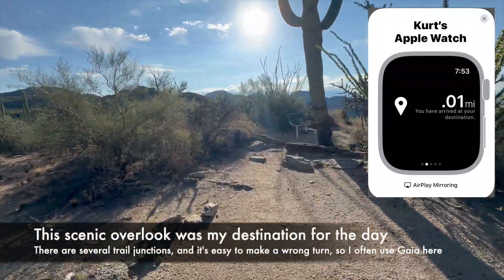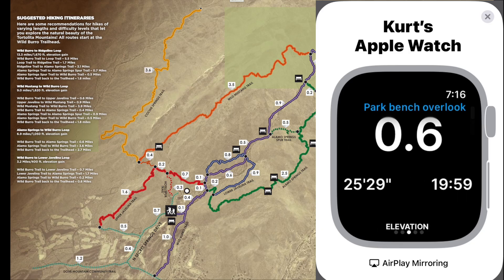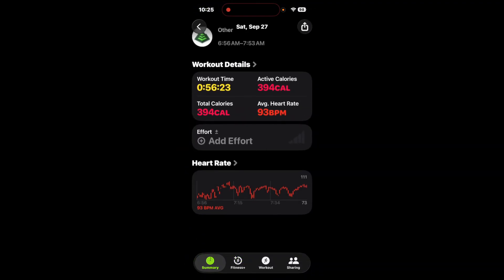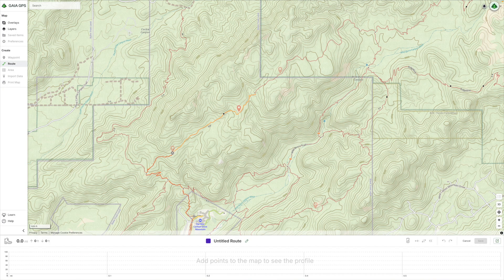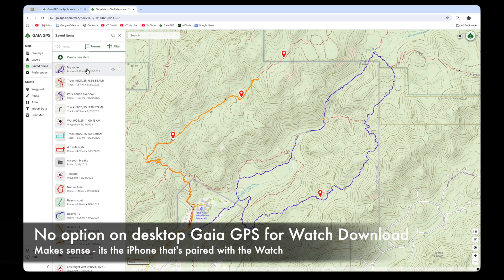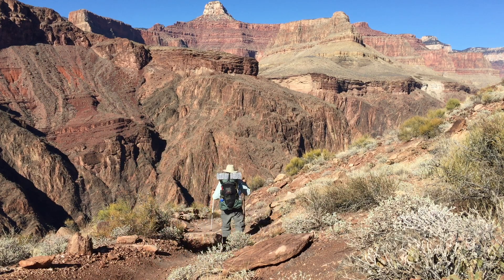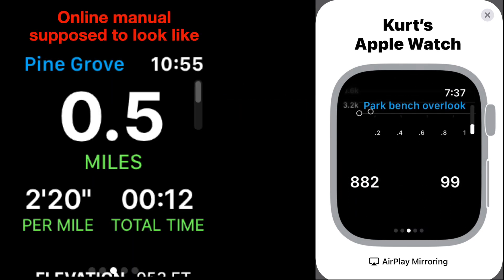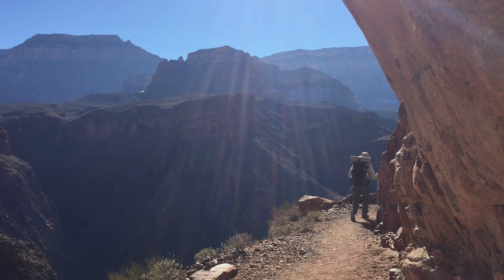GaiaGPS on Apple Watch??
The good, the bad and the ugly about following a Gaia GPS route on your iPhone.

00:00 Intro/demo
01:11 link to Apple Health and Workouts
01:53 Versions used for eval
02:18 Step one - create a route
03:01 Downloading route and map to Apple Watch from iPhone
03:35 Starting the route on your Watch
03:48 Is it worth using?
04:16 Serious problems with Gaia GPS on Apple Watch
05:15 Outro